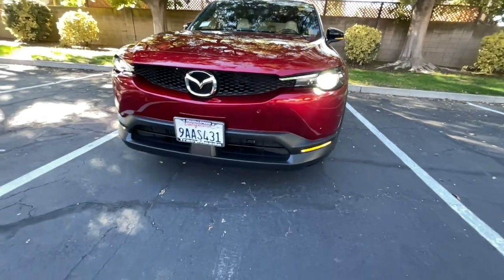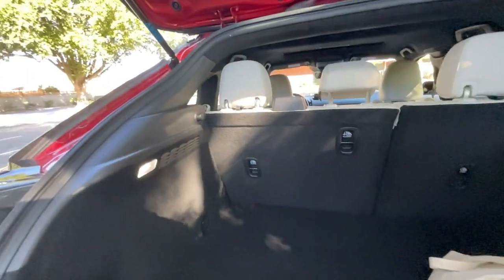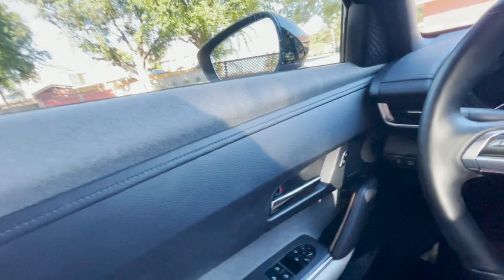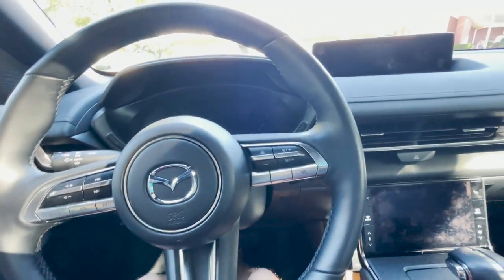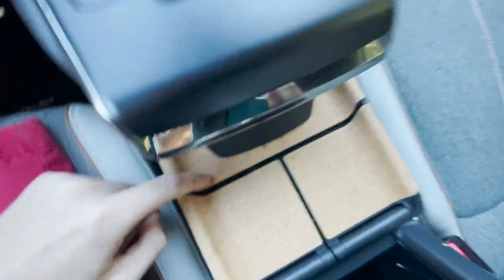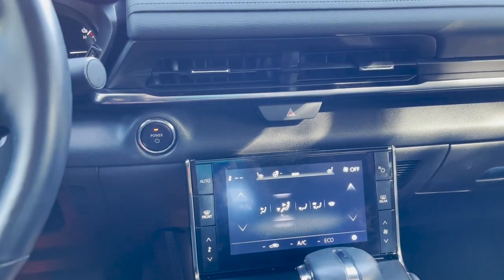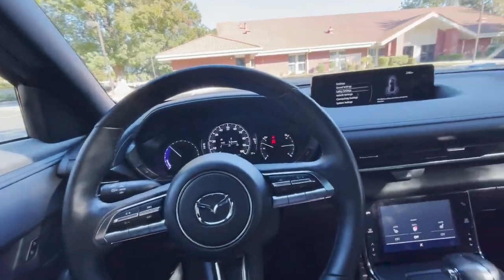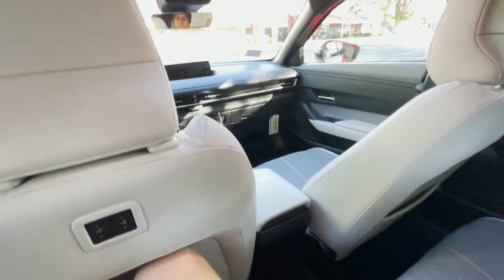The Mazda MX-30 EV Is The Car Nobody Wants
I failed to mention this car is available in other markets with a gas engine and I think a mild hybrid. This is also coming with a rotary engine that powers the battery which basically just makes this have good range no extra power. But this review is about the EV which nobody in America will want maybe in other countries they’ll like the EV but even then there’s better options out there.

Damnnnnnn this the ladybug phone of cars only thing you can do is drive to school work and home depending on your commute. I saw someone said they bought this car for their highschool kids to share I was like first off that brand new $32k+ car car depending on which trim gonna get beat up with two new drivers driving lord knows I beat up my first car and so did my friends hmmmm maybe this is the perfect car for parents to buy their kids. Has horrible range so they can't really go far or drive much, no gasoline costs or much maintenance so the unemployed teens don't need to ask their parents to fill it up, this is slow ash and easy asf to control so it's gonna be hard to do something stupid, AND its a mazda so it has all the advanced safety plus a good crash rating. Hmmmmm maybe this is the perfect highschool student car? Except most parents aren't buying a highschool student a brand new $36k car and if they are those are some damn lucky kids.

00:00 intro
00:12 why I have a rental
00:19 exterior
02:16 trunk
03:17 interior
06:17 sound system
12:46 infotainment
15:11 backseat
18:06 why this car sucks
24:25 driving impressions
29:04 0-60